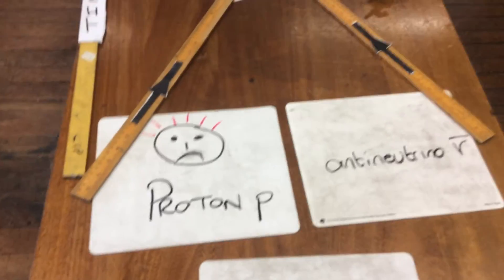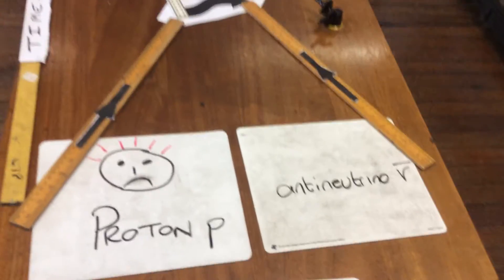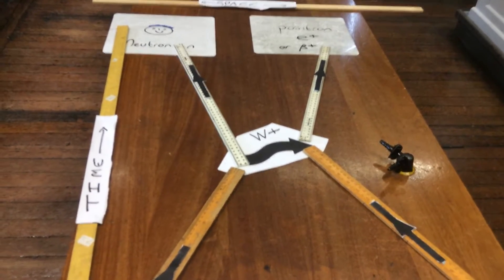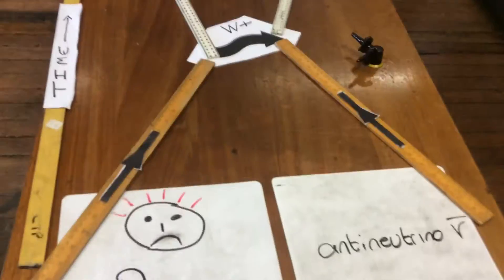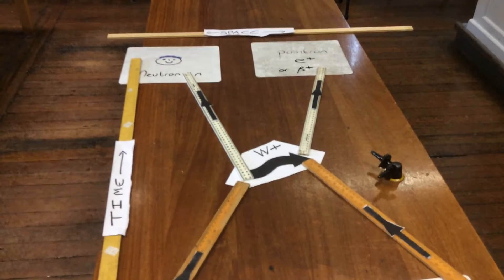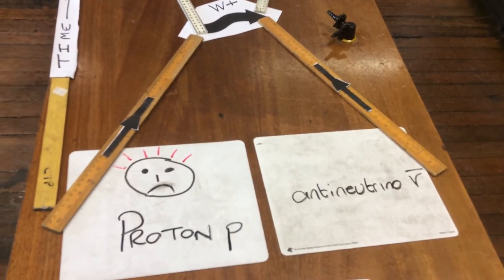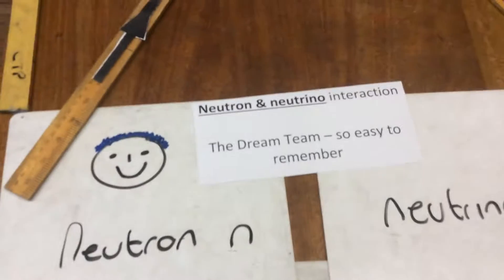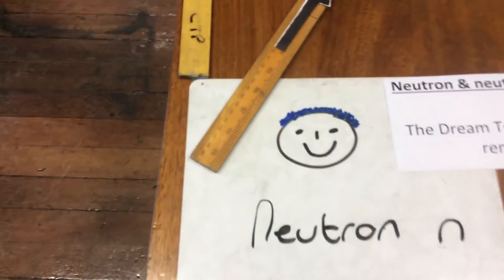crpcrgs Feynman Diagrams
Videos showing how to make and work out Feynman diagrams for weak force interactions. Note this covers the AQA syllabus - other syllabi might vary. At one point I say right when I mean left.